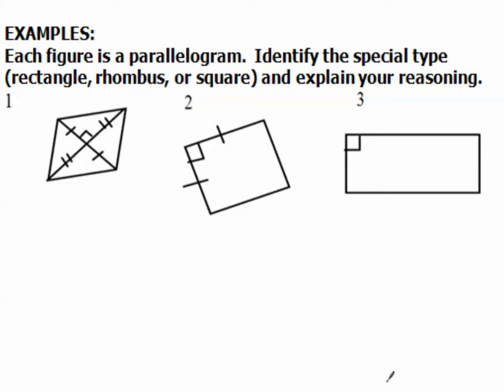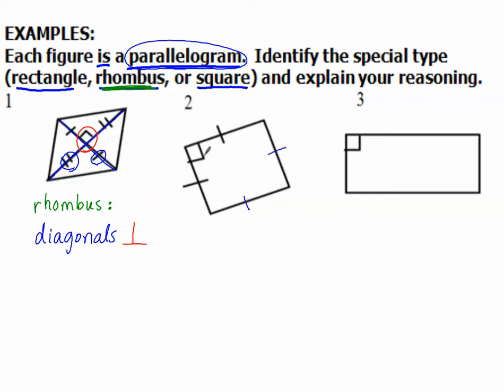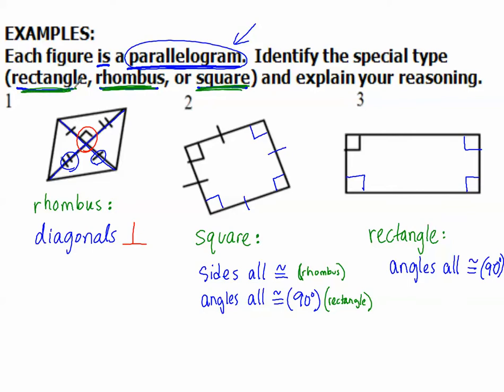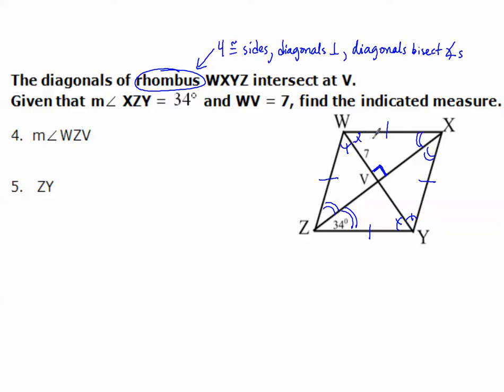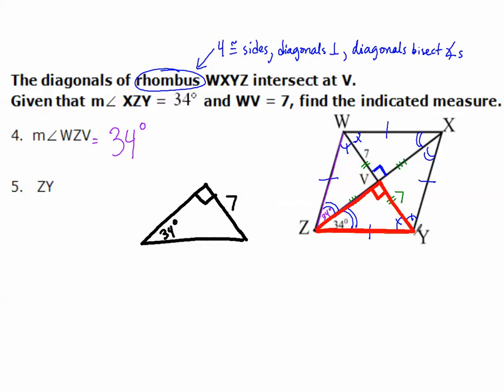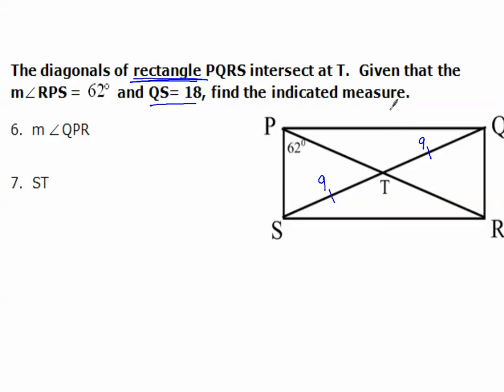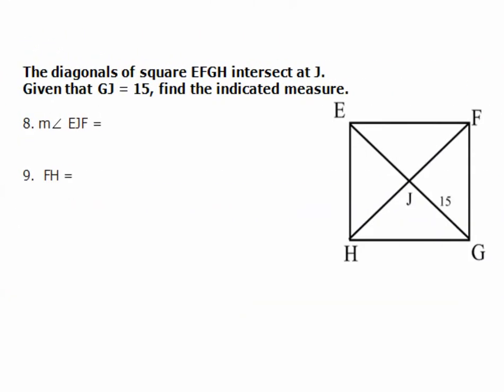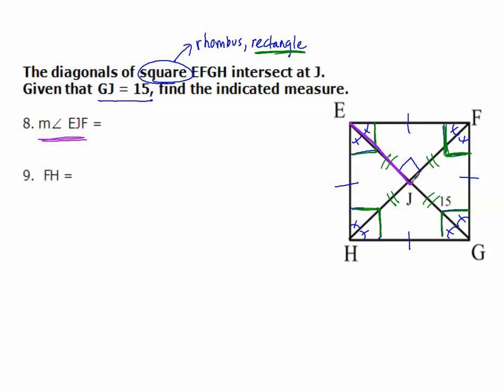8.4 - PART 2 - Rhombi, Rectangles, Squares